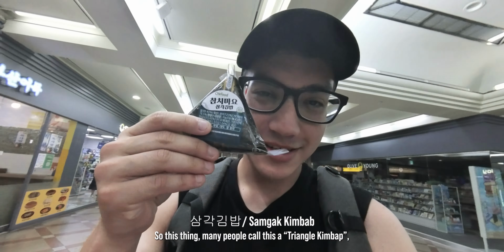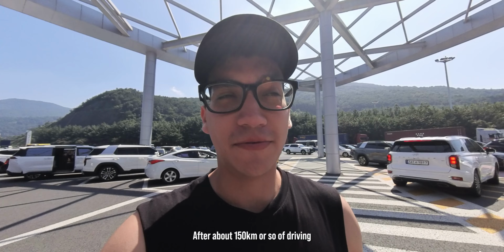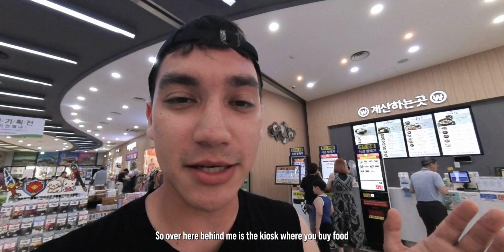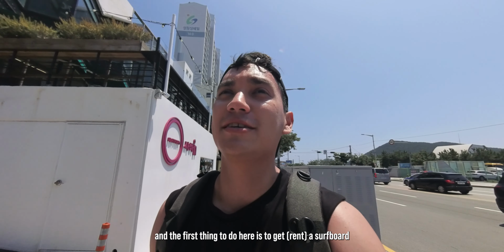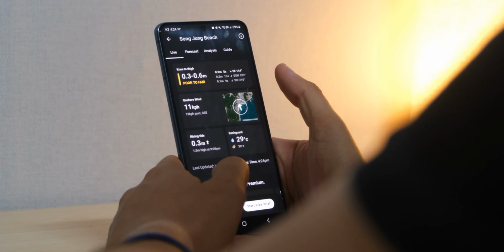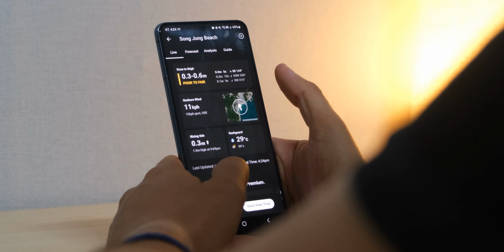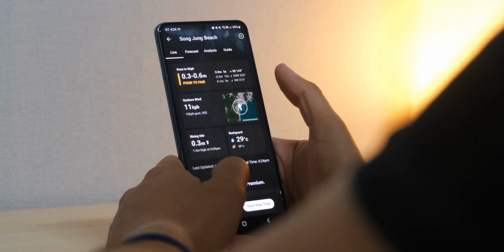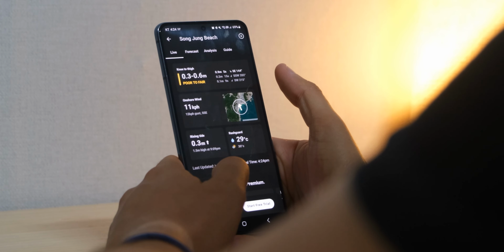What camping & surfing in Busan is like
Hi! In this video, I'm bringing you along with me for our surfing trip in Busan. We went to a beautiful Dadepo beach and stayed the night in a tent. Enjoy!